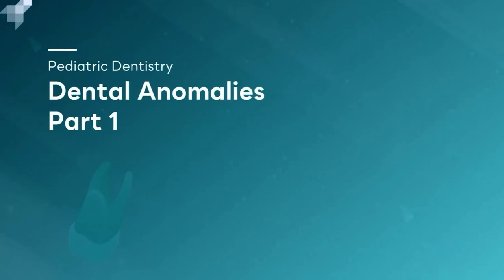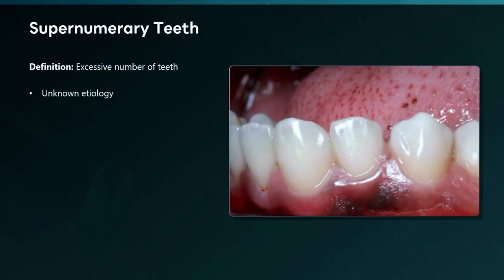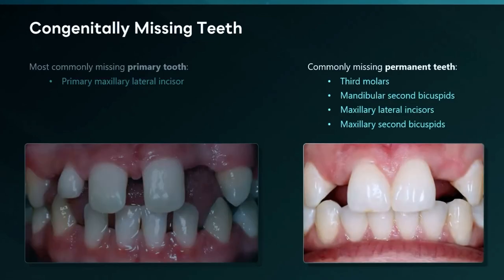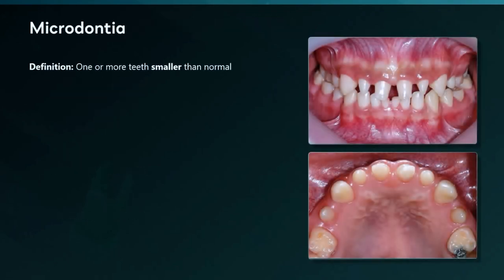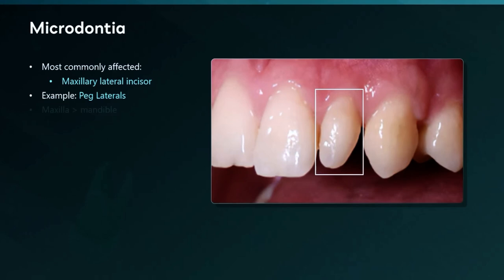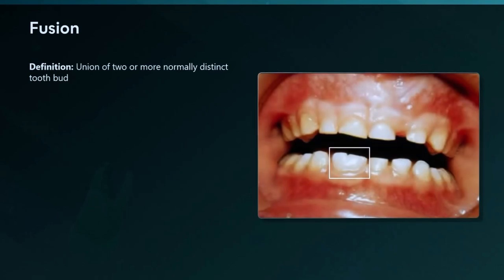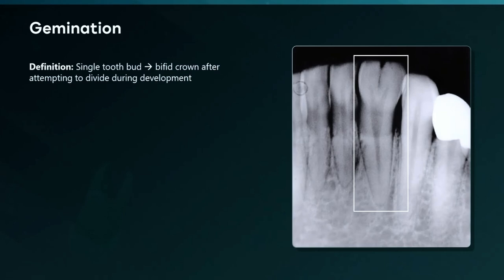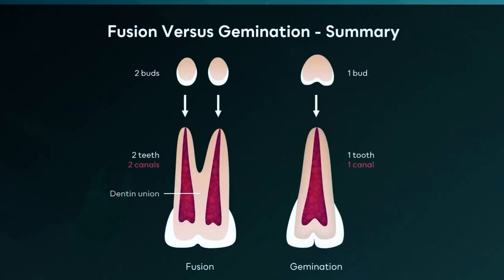Dental anomalies part 1- Size